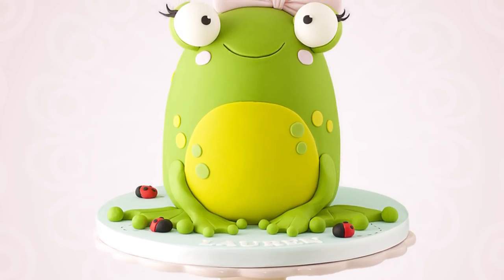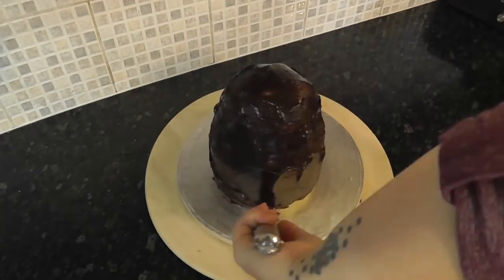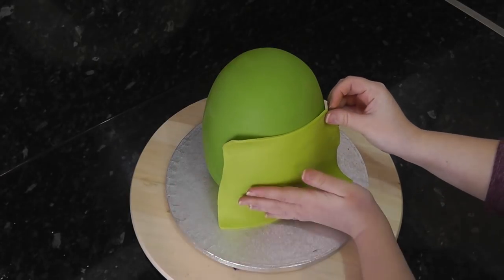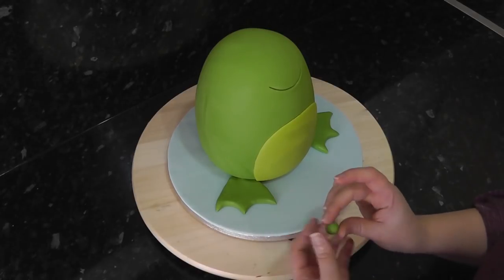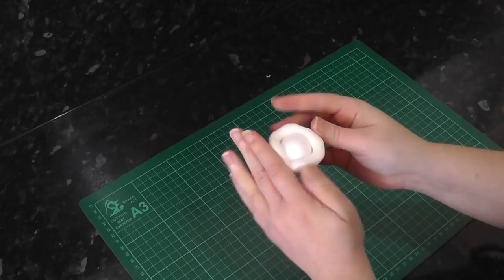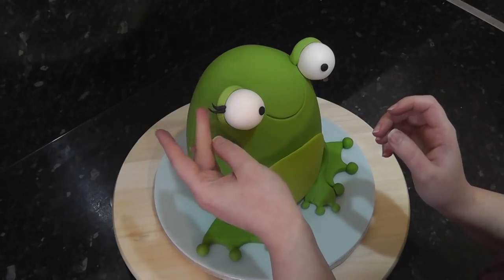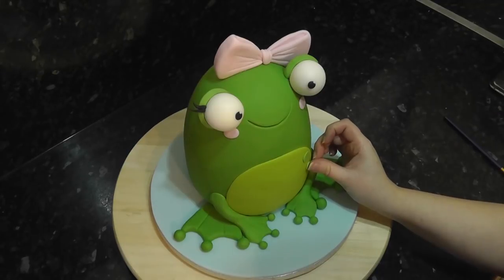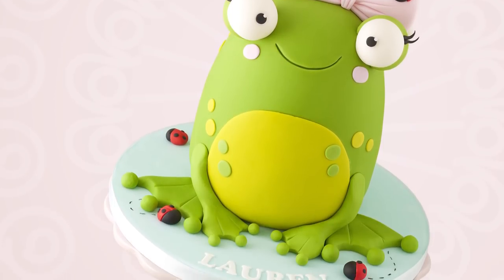Cute Frog Cake Tutorial | How To | Cherry School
Hey guys! In this tutorial we learn how to make a cute 3D frog cake with ladybirds.

►PRODUCTS USED◄
Renshaws White
Renshaws Lime
Flexi Smoothers
Dresden Tool
0 Paintbrush
Tylo Powder
Black Paint